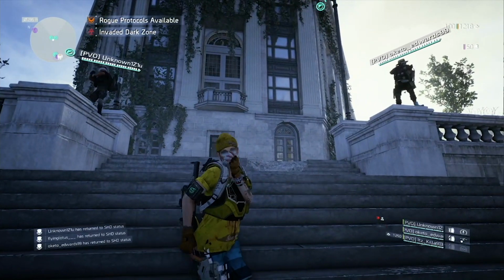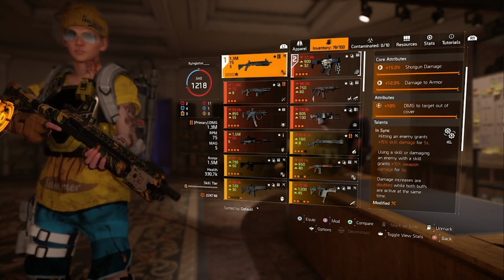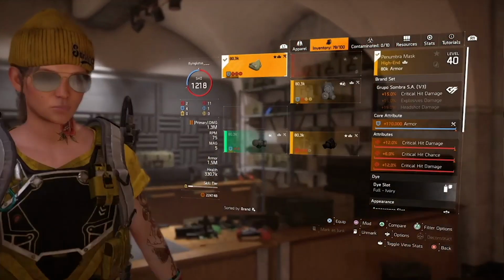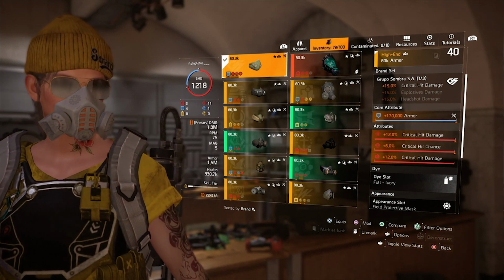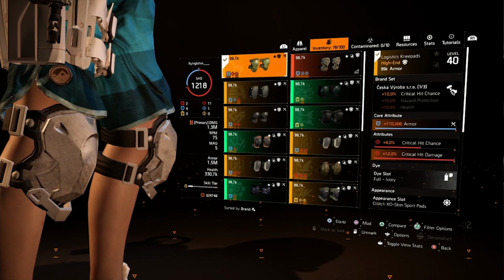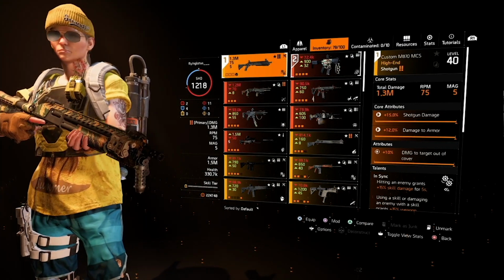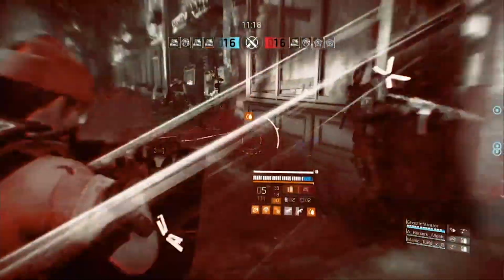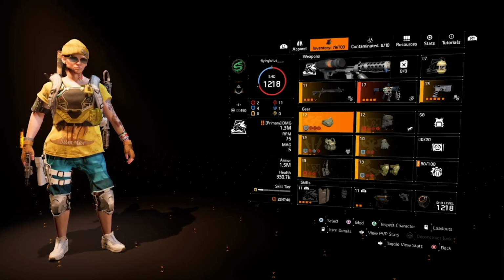25% Damage To Armor SHOTGUN Build That MELTS! HIGH CRITS INSANE DPS! | The Division 2 TU 11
Intro + PvP Gameplay: 0:00
Build Showcase + Explanation: 3:08
Build Stats: 8:54

INSANE DPS Assault Rifle BUILD! MELT Armor Off Players! - The Division 2 Title Update 11 PVP Build

The BEST Setup To Run Ridgeway's Pride BUILD! HUGE DAMAGE! - The Division 2 Title Update 11 PVP/PVE Build